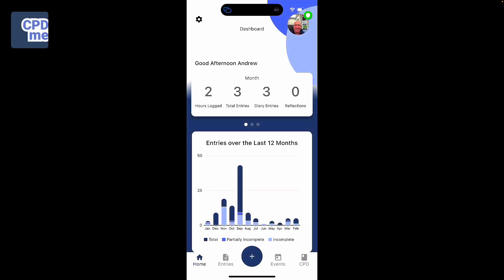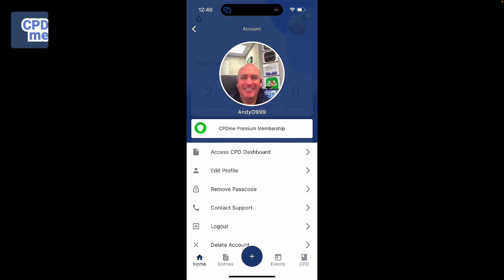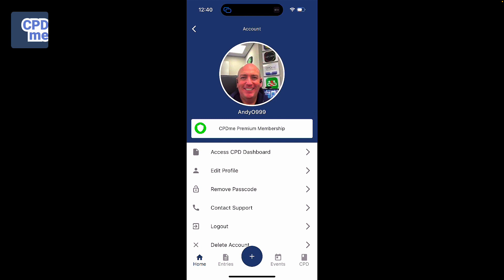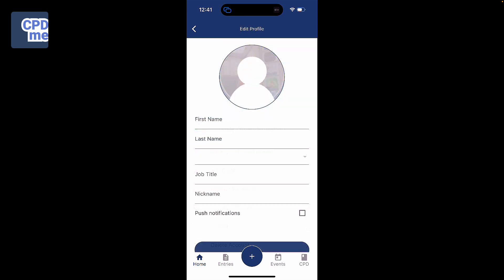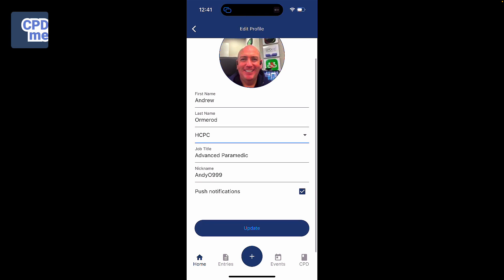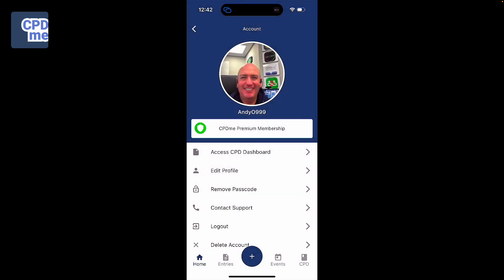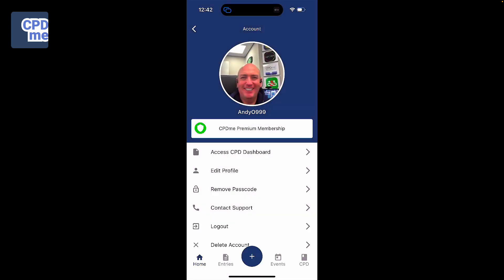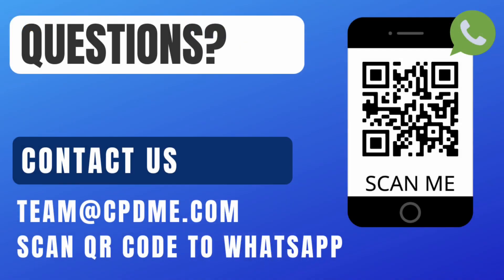Editing your Profile on the Mobile App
A Step-by-Step Guide" offers a comprehensive demonstration of the process to edit and update user profiles on a mobile application. The tutorial aims to assist users in personalising their profiles, adding relevant information, and managing privacy settings with ease.Visit this link to access the app